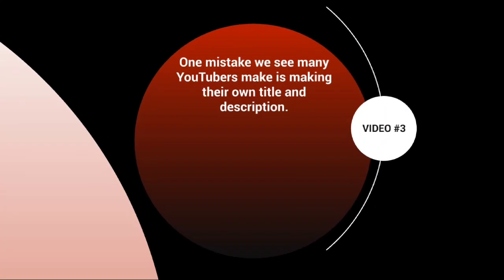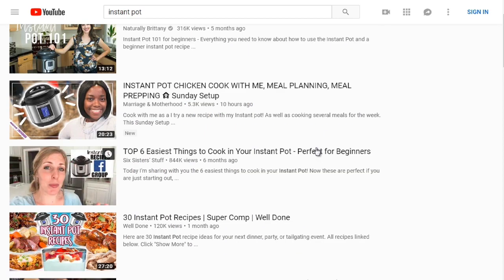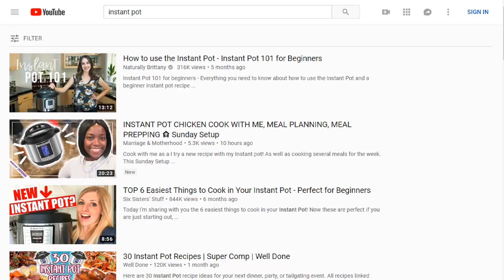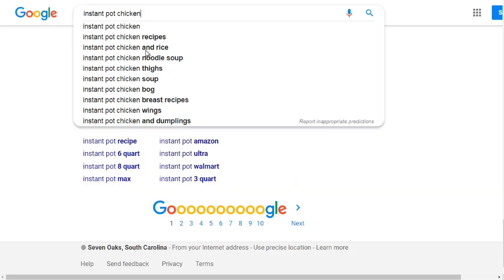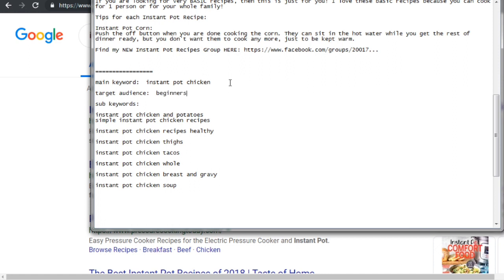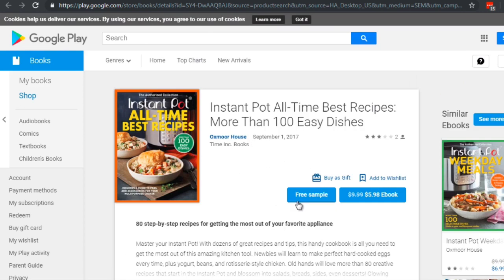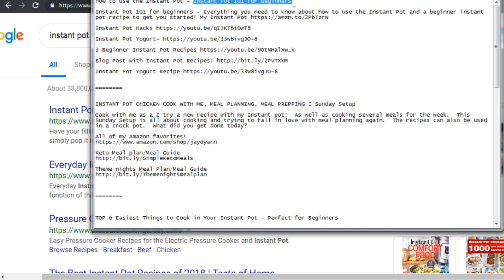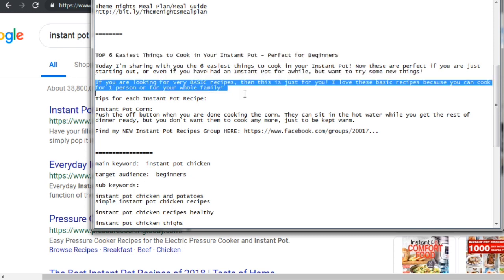Start your YT Influencer Journey make money online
Identifying your niche and target audience is a crucial step in any successful endeavor. A niche is the specific area or market segment that your product, service, or content caters to. It's essential to define your niche clearly, as it sets you apart from competitors and helps you focus your efforts. Your target audience, on the other hand, is the group of people within that niche who are most likely to benefit from or be interested in what you offer. Understanding their demographics, preferences, and pain points enables you to tailor your offerings to their needs, increasing the effectiveness of your communication and engagement strategies. By identifying your niche and target audience, you can streamline your efforts, allocate resources wisely, and create a more meaningful connection with the people you aim to serve.

Embark on your YouTube influencer journey with these steps:
1. Identify your niche and target audience.
2. Create a channel and optimize it with keywords and eye-catching visuals.
3. Develop a content strategy and consistently upload engaging videos. 4. Promote your channel through social media and collaborations. 5. Interact with your audience and build a community.

journey to make money
how to make money online
youtube money platform

twitter x
Affiliate marketing